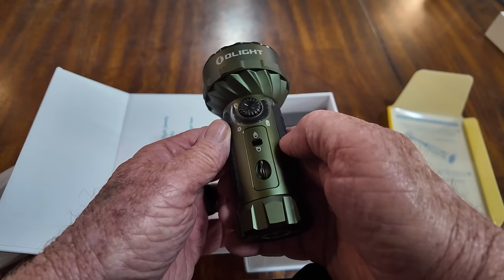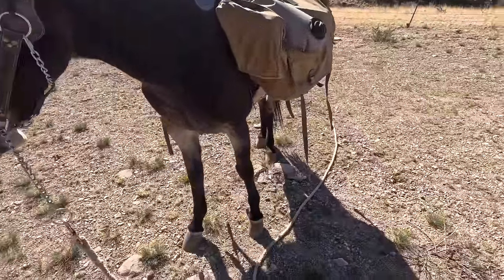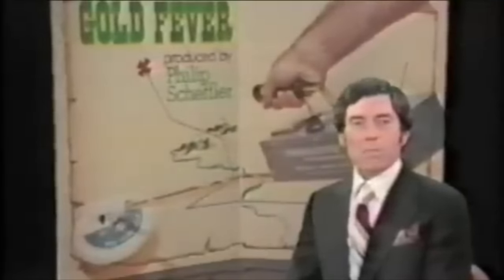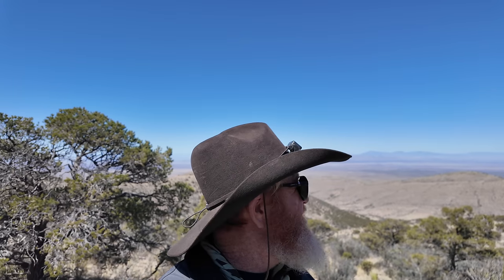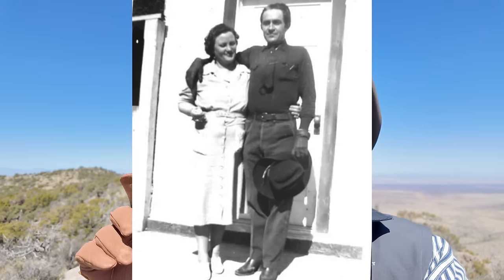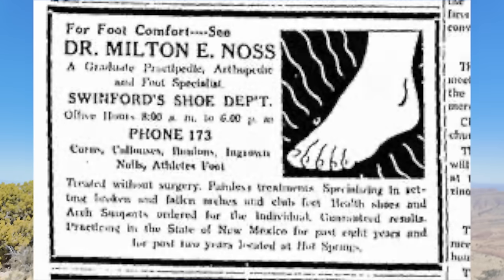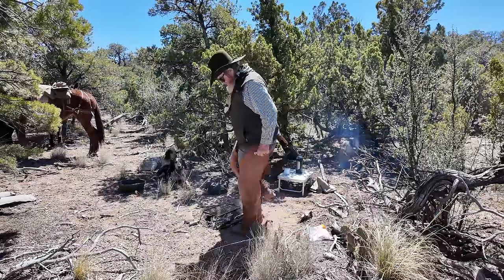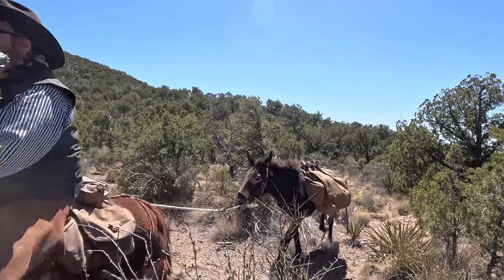I Went Searching for a TREASURE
I read about it and looked best I can and thought about this treasure story for many years ... thought I would come out and look and get close to it .. Come ride along with me ..Thanks

Olight link: Marauder Mini USE CODE: B100YTL

Thanks so much for coming along on the journey with me! It just wouldn’t be the same without you!

Below are some links to sponsors and companies who have helped out the channel.

I personally have had great experiences with the products, the companies, and the people and would recommend any of these companies or products below:

OnX Maps

Guys, I’ve been using OnX Maps to plan my adventures for a long time and I’ve had a great experience every time.

OnX Maps is the perfect resource for Hunting maps, Offroad Maps, and Backcountry hiking and skiing maps.

It even shows you what’s public land and what’s private land.

Skito Saddle Pads

I was in the market for a new saddle pad after my old one wore out.

Agnes, my riding mule, has a bad back and it makes a big difference to have a good saddle pad.

Ellis Canvas Tents

I reached out to Ellis Canvas Tents because I was just not too happy with my sleep system. I had seen their products before and was really impressed with the "Cowboy Bedroll". They sent me one to try and can say that so far it is the best I have used for Cowboy Camping.

Soon I hope I can get one of their Canvas Tents

Mountain Ridge Gear

I have been using Mountain Ridge Gear for many years now. From their Saddle Bags, Horn Bags and all the accessories I haven't found anything yet that is as well thought out and functional as their gear.  Now I have a pair of their pack panniers and love them